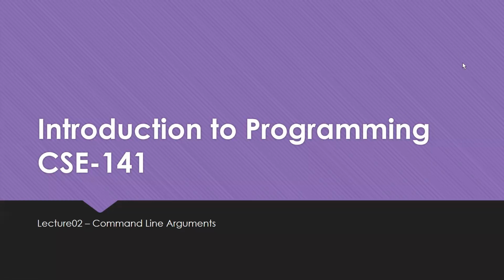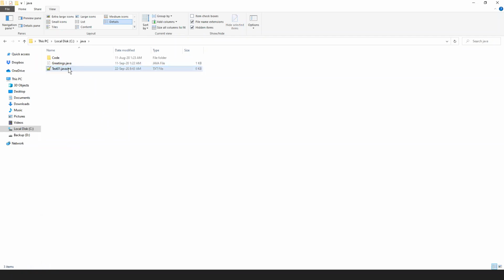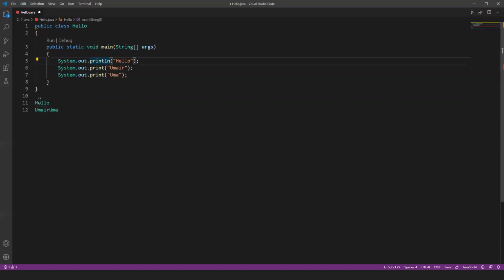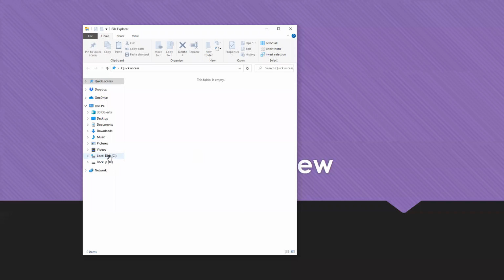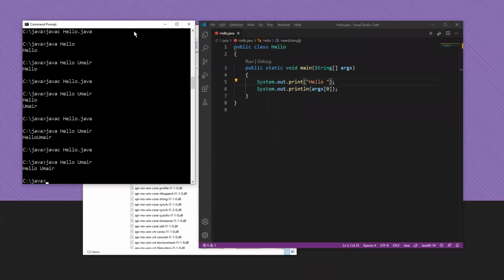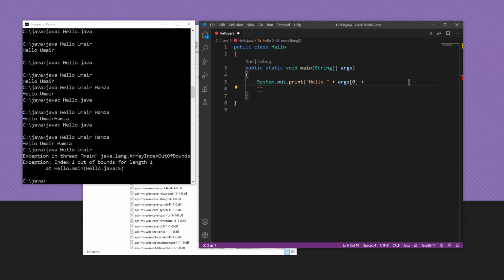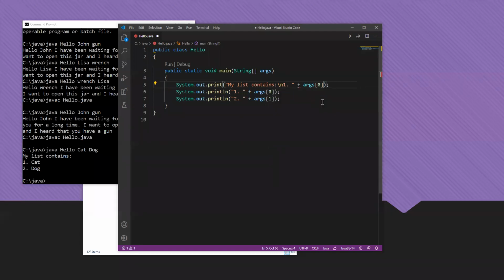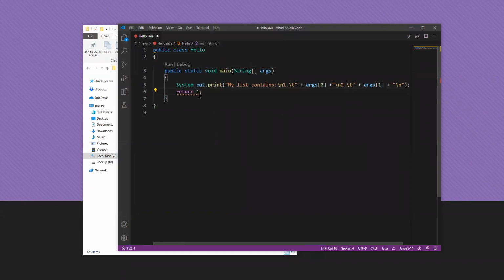Lecture02 - Command Line Arguments - Live Session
This is a Zoom recording of the second lecture